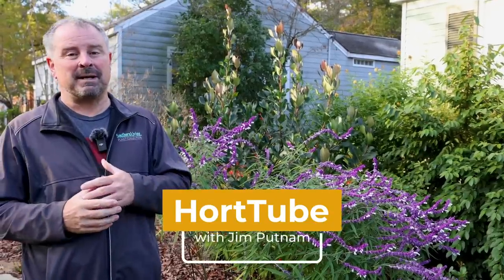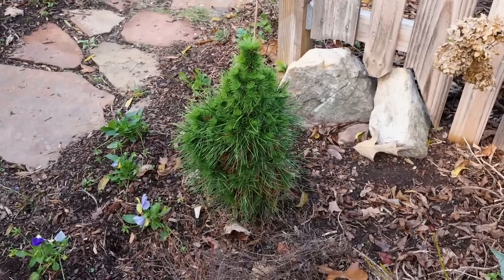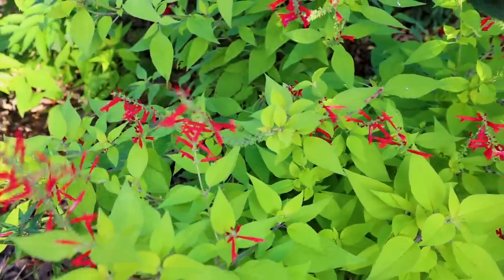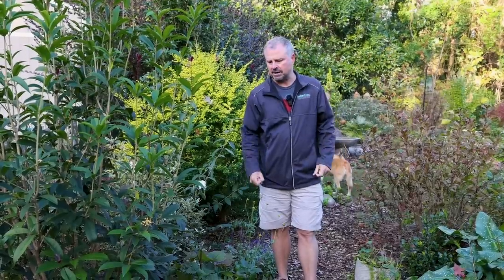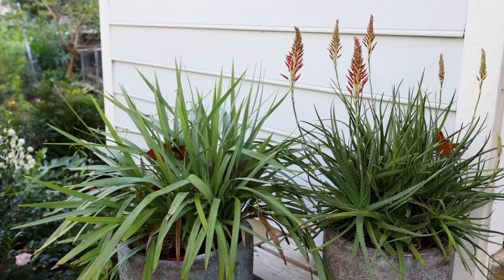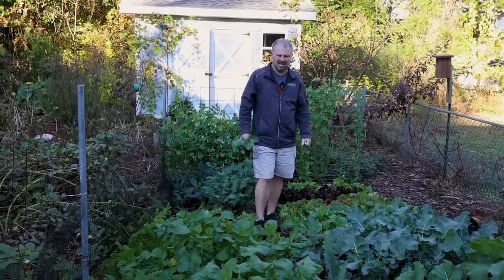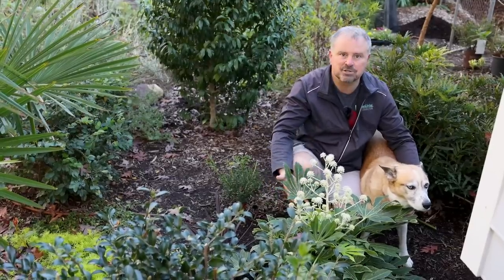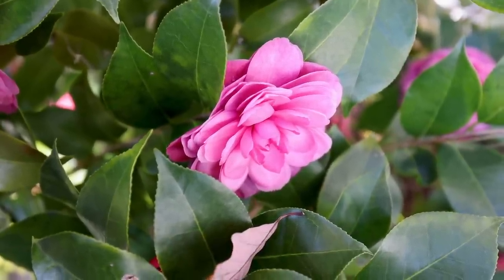November Garden Tour 🏡🍁🍂- The Cold is Coming🥶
November Garden Tour - In this video we give a tour of some of the flowering things in the garden during November. The vegetable garden is also looking perfect right now.